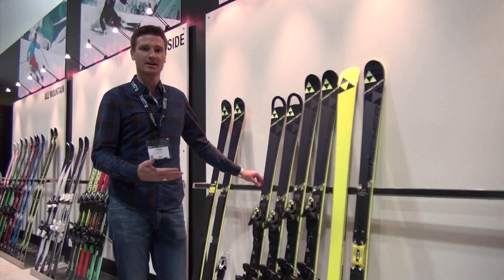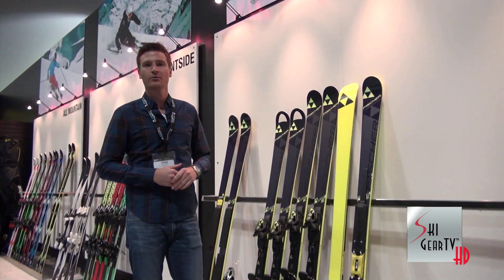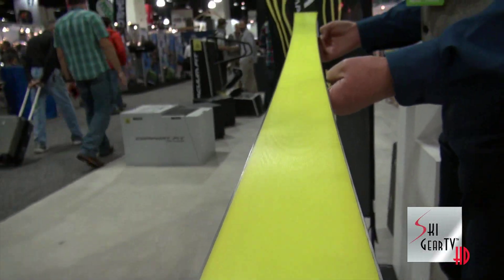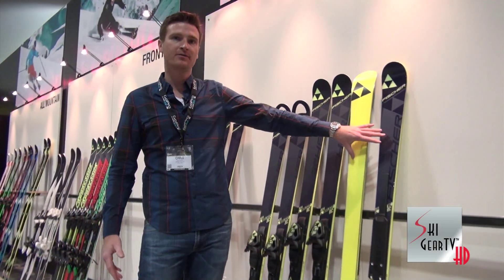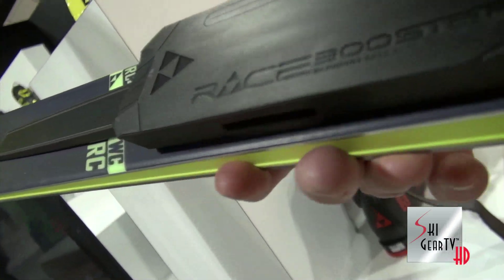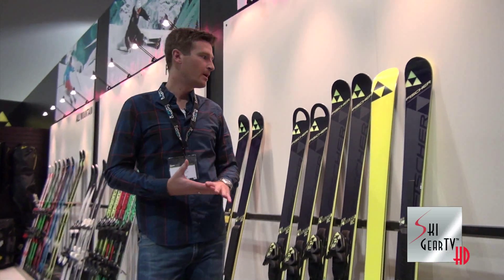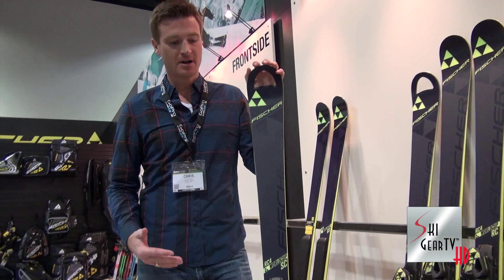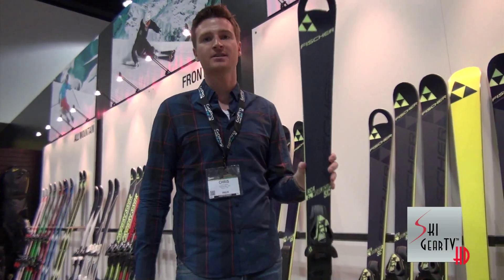2016 Fischer Race Skis Sneak Peek